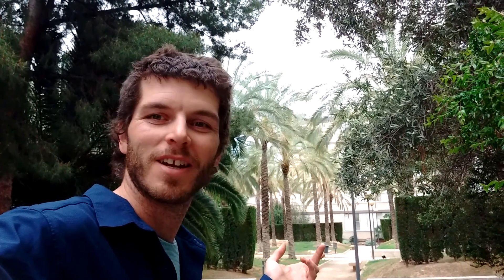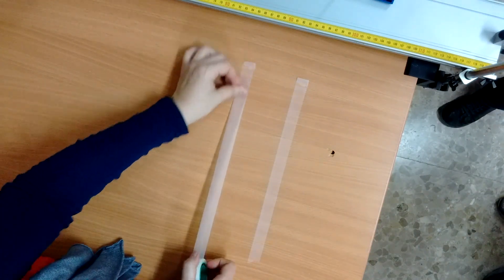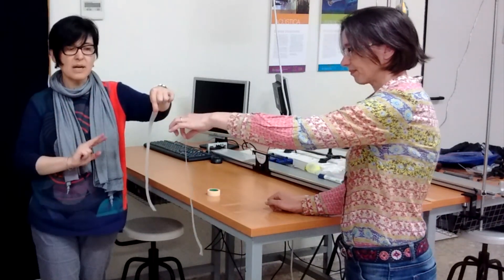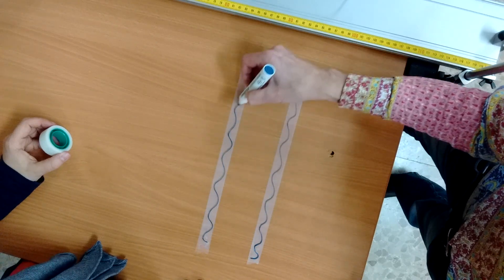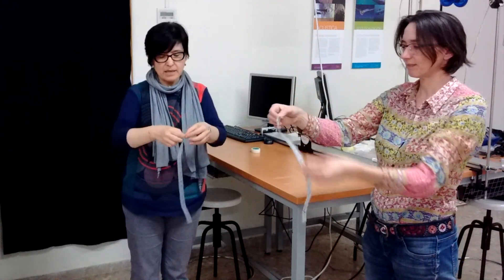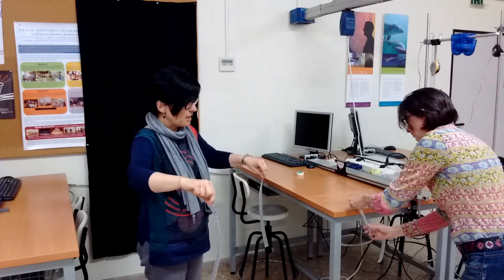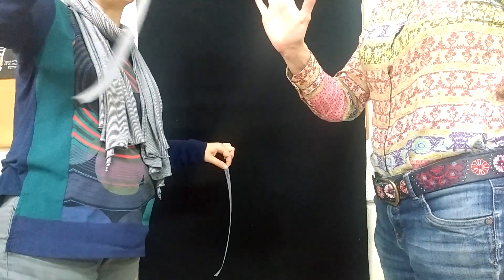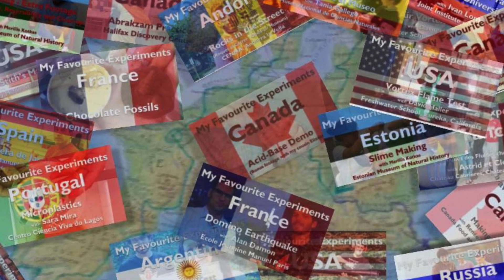MFE - Spain - Chantal Ferrer Roca y Ana Cros - Electrostática con Cintas Adhesivas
If you need help figuring out how to turn-on subtitles and translations, here’s a brief video tutorial

Gracias de nuevo, Chantal y Ana, tanto por darme la bienvenida en su laboratorio como especialmente por su incansable labor de promoción de la ciencia práctica.  Vea más de sus fantásticas demostraciones:
la web de la colección de demostraciones
la web de las actividades con secundaria